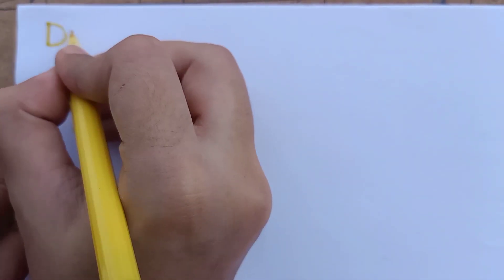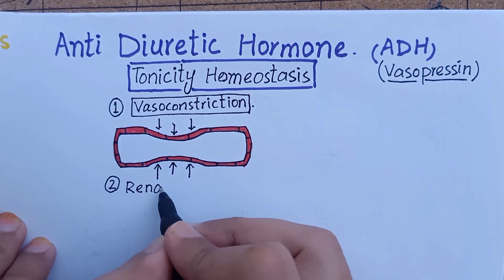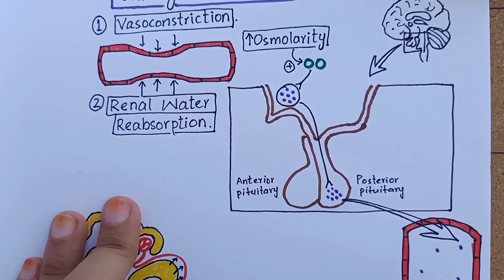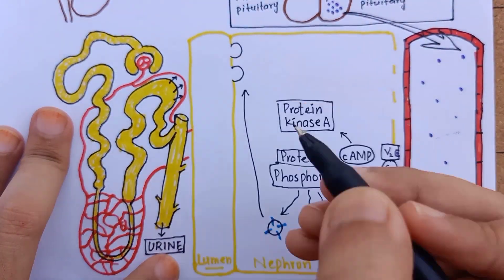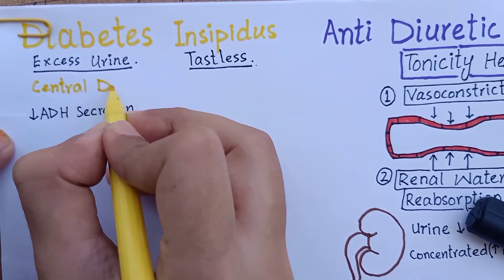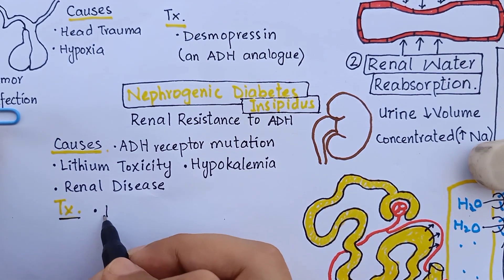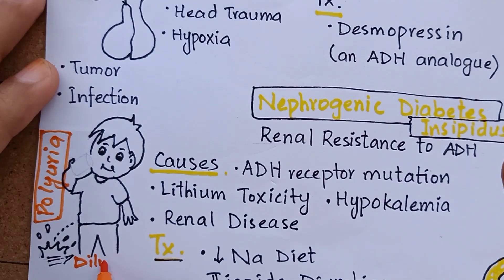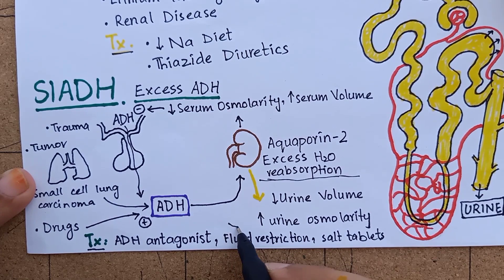Antidiuretic Hormone MOA and it's role in Diabetes Insipidus & SIADH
This video explain the role of Antidiuretic Hormone in Diabetes Insipidus and Syndrome of Inappropriate Antidiuretic Hormone.